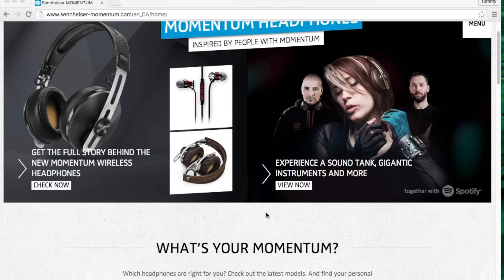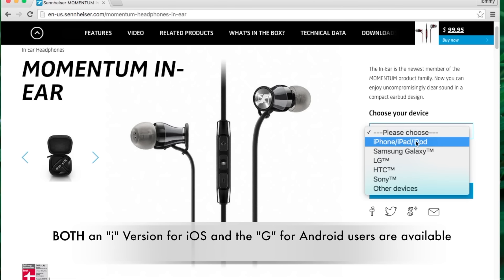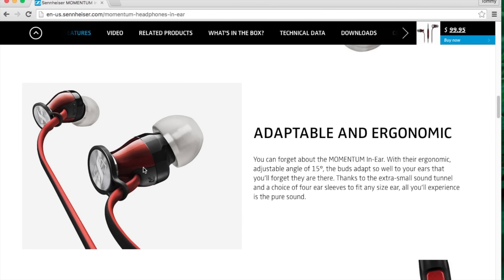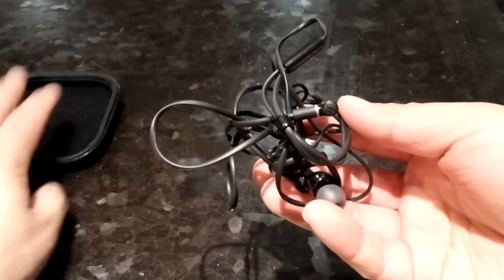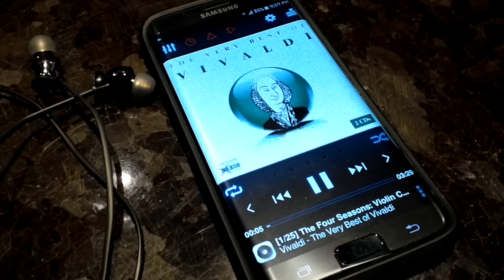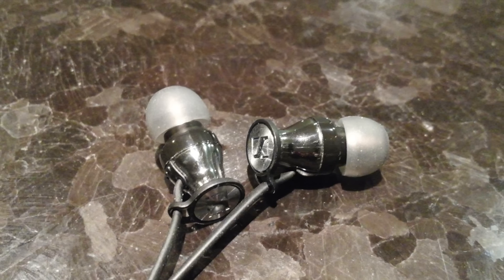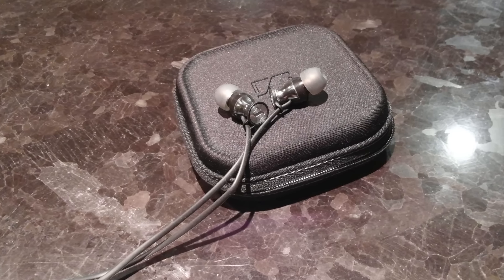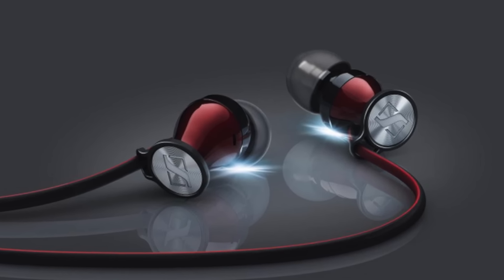Sennheiser Momentum In Ear Review: